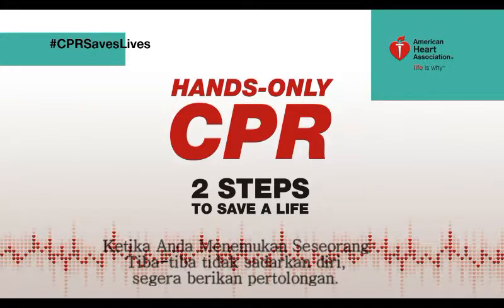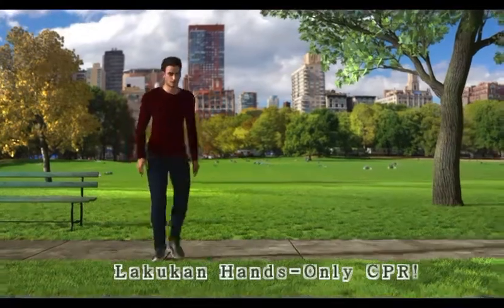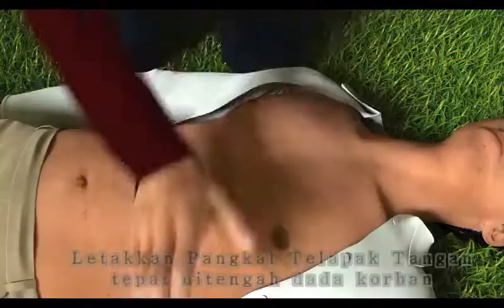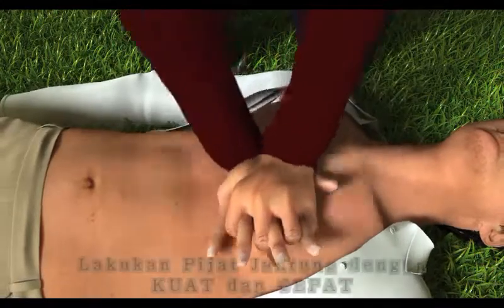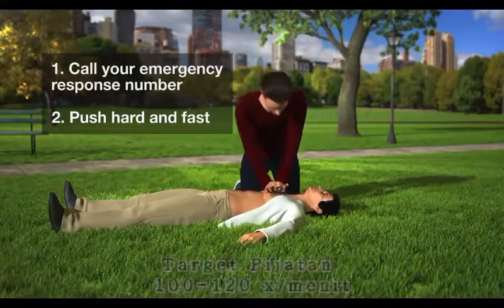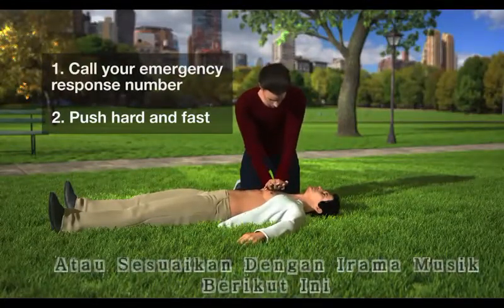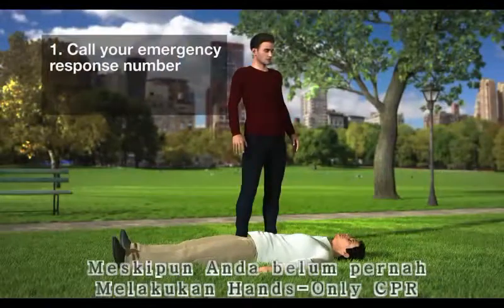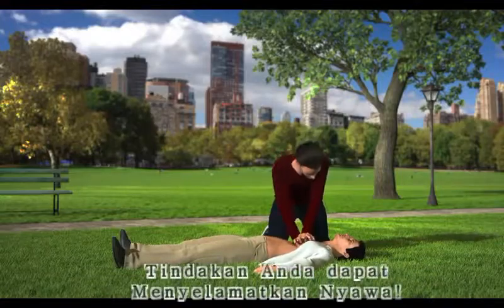Cara Mudah Selamatkan Nyawa! (Hands-Only CPR) Indonesia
Sebuah video pembelajaran tentang bagaimana teknik melakukan Hands-Only CPR bagi masyarakat awam khususnya di Indonesia. Oleh karena itu video ini telah dilengkapi dengan Subtittle Bahasa Indonesia agar lebih mudah dipahami masyarakat Indonesia.

Menyelamatkan Nyawa Seseorang Tidak Serumit yang Anda Bayangkan!

Mari bermanfaat untuk sesama!